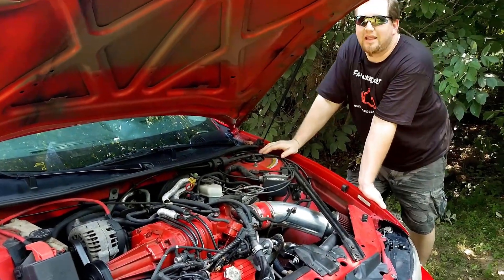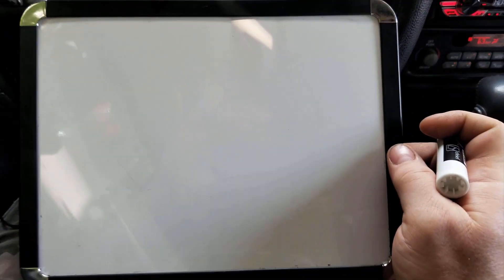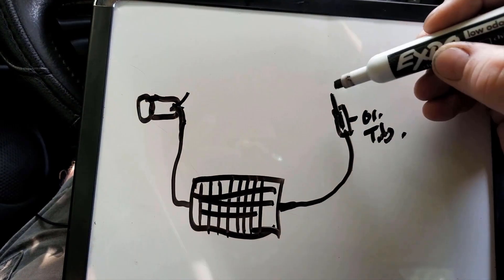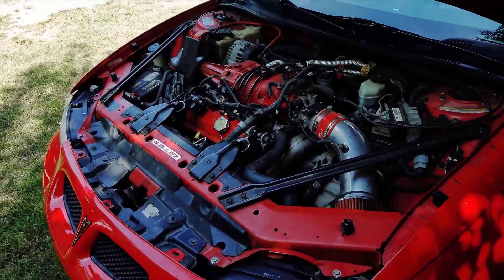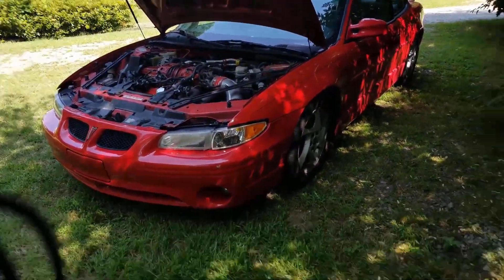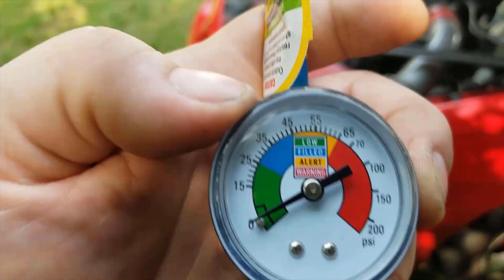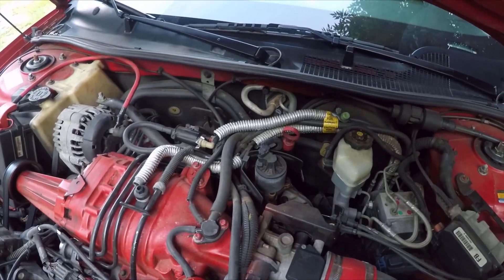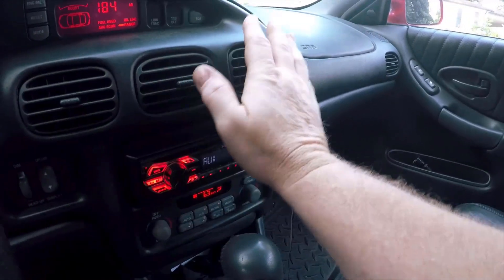How to charge your car's A/C, and how it works ( 99 Grand Prix GTP )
We are working on the 99 GTP again in this video and this time we are topping of the refrigerant. This is a pretty easy job you can do yourself.  I also go over the parts of the a/c system and what they do.